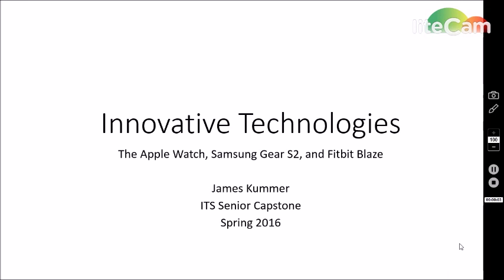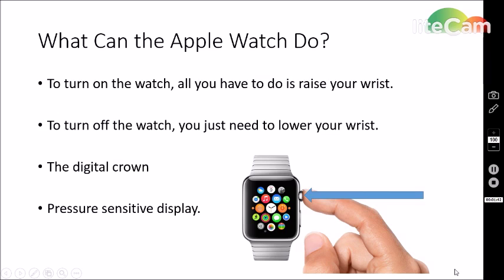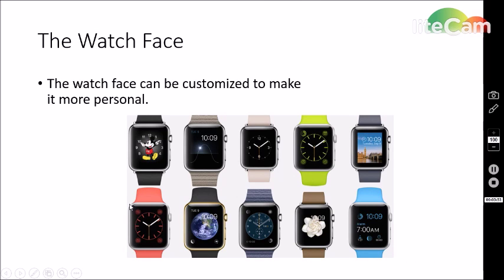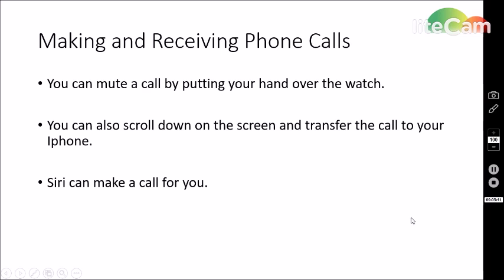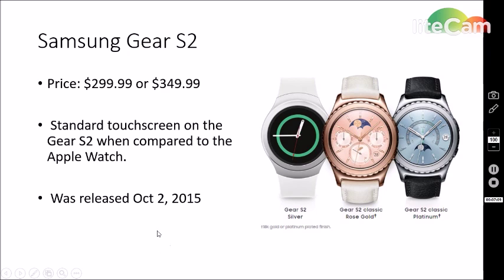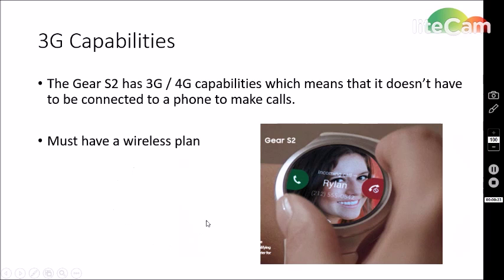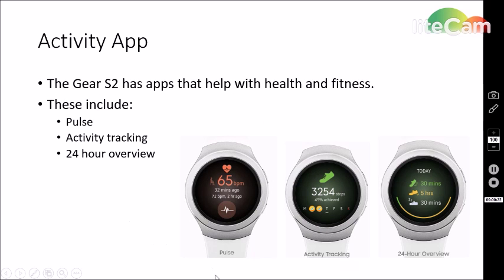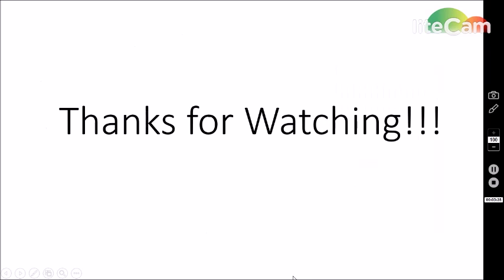Innovative Technologies Senior Capstone Presentation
This video is for my ITS Senior Capstone Presentation for 2016 at the University of Wisconsin-Superior.